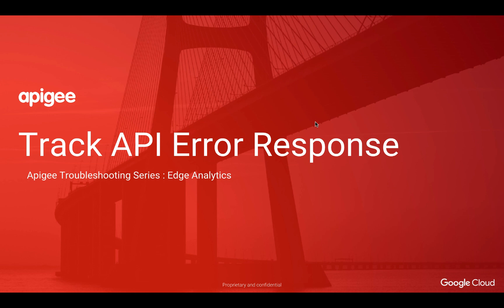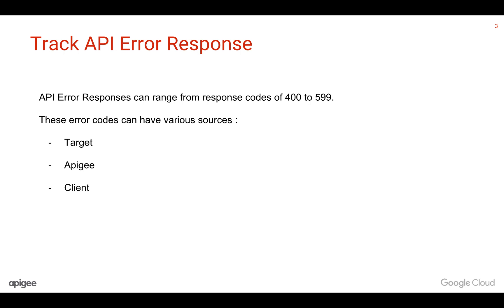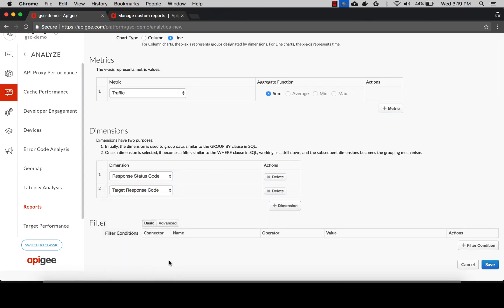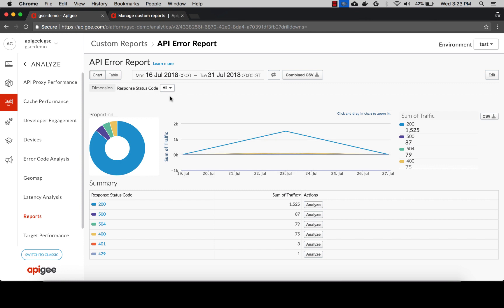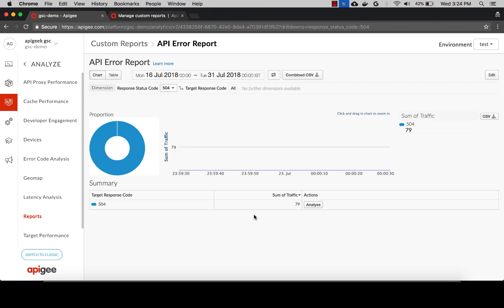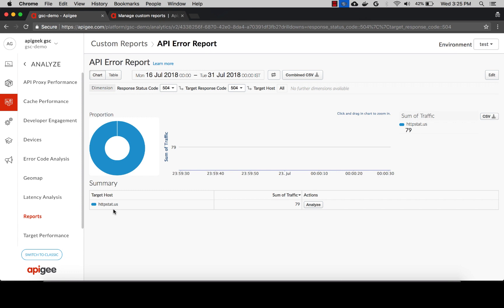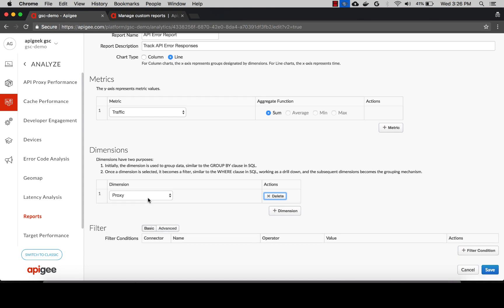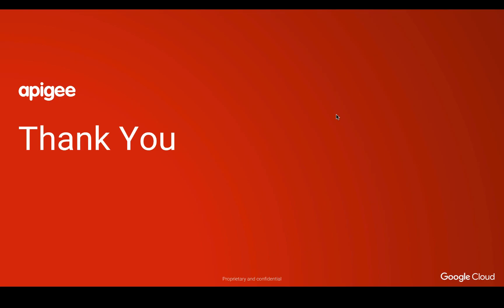Edge Analytics Module - Track API Error Responses using Custom Reports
This video walks you through on how one can use Custom Reports to track the source of API Error Responses.